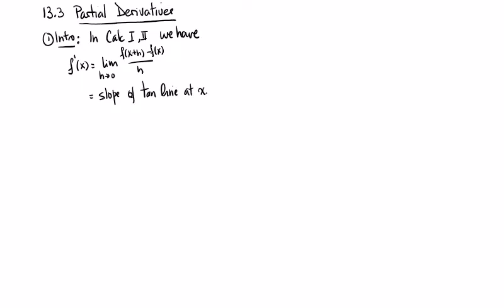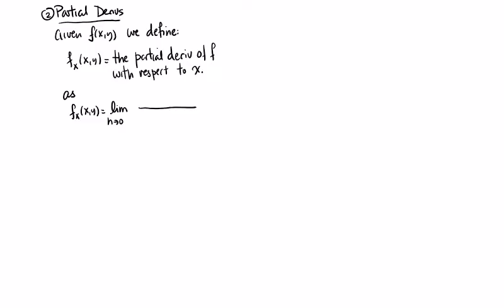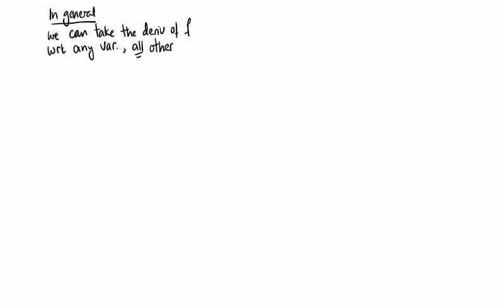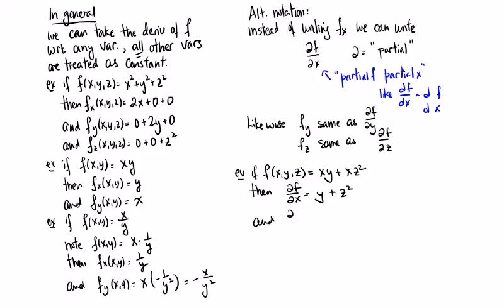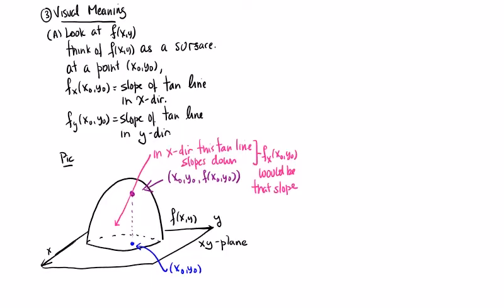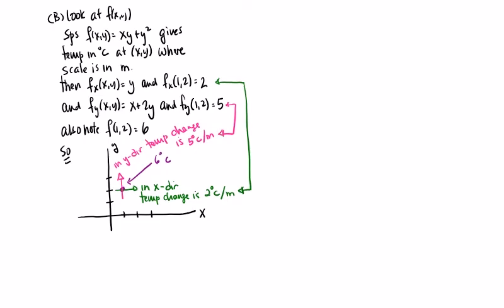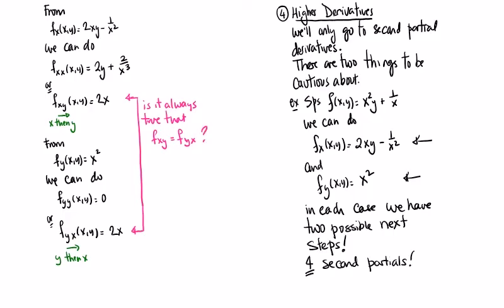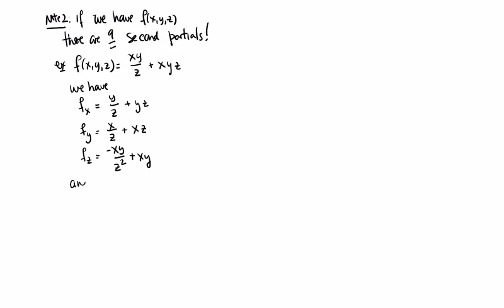MATH241Section13.3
Partial derivatives - definition and visualizations, higher derivatives and notation.